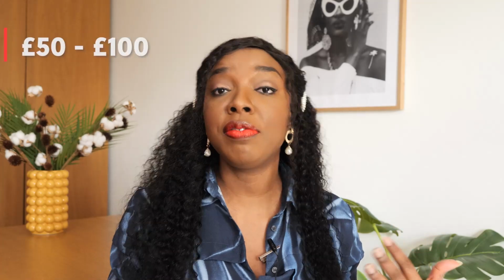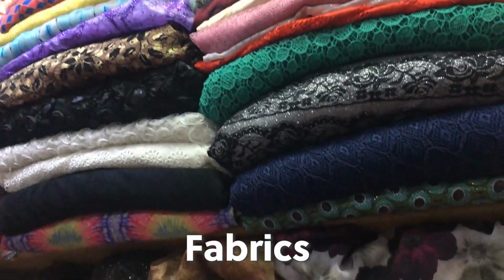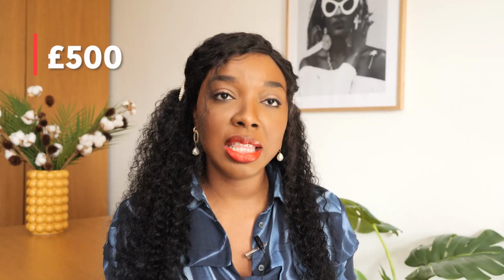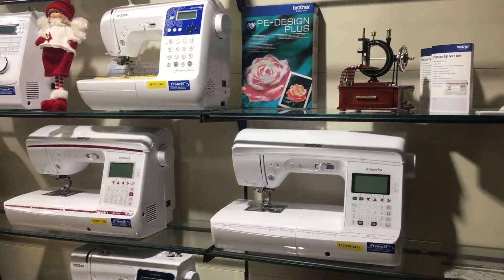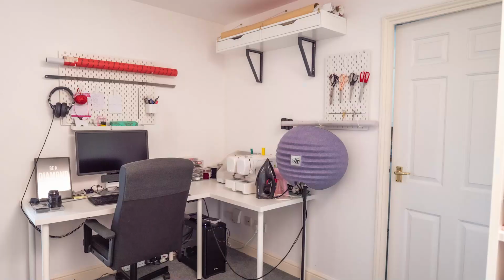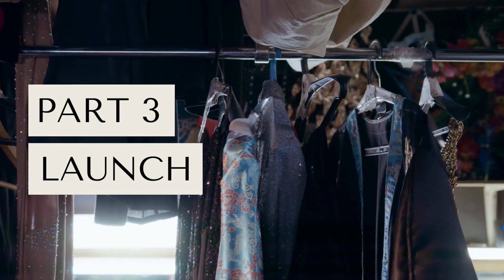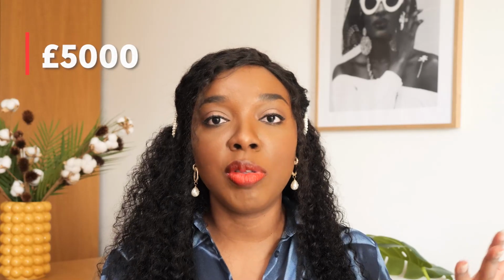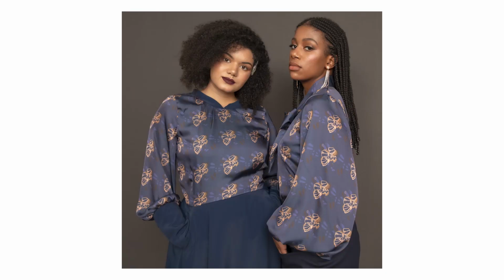You Want To Start A Clothing Line, This is How Much It Will Cost | Kim Dave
If you want to start a clothing line, this is how much it will cost you in 2021. From your concept to your final clothing line I break down all the costs behind starting a clothing line

Start a clothing line Video starts at 00:00
Concept Phase 01:49
Pre Launch Phase 03:34
Launch Phase 10:45
Post Launch Phase 12:34